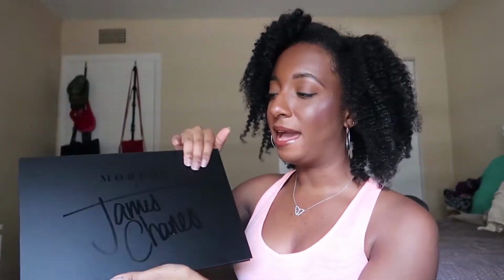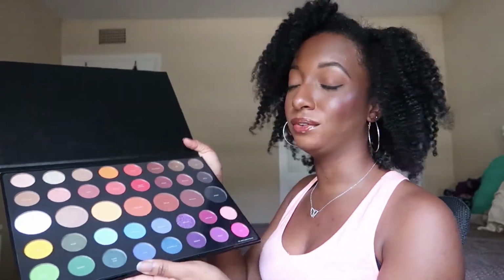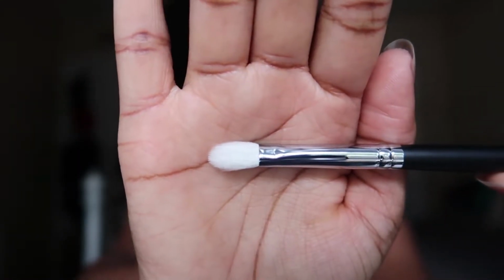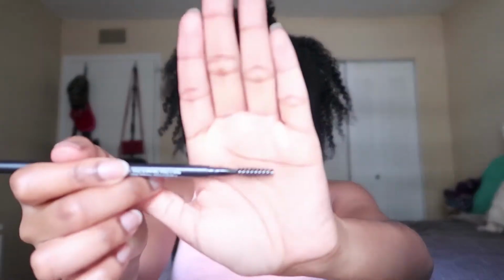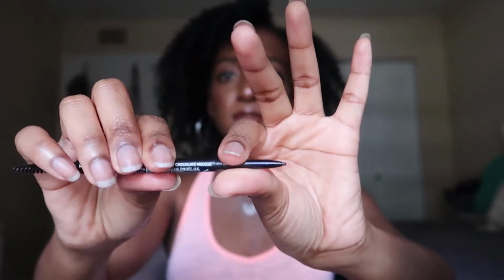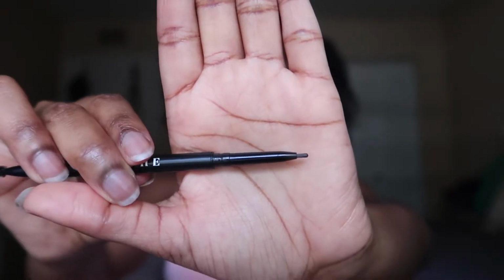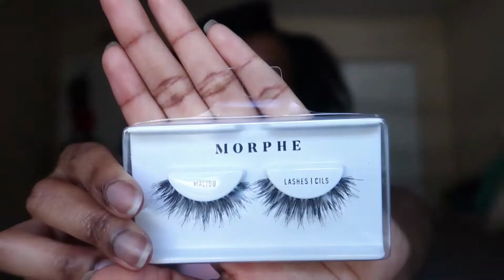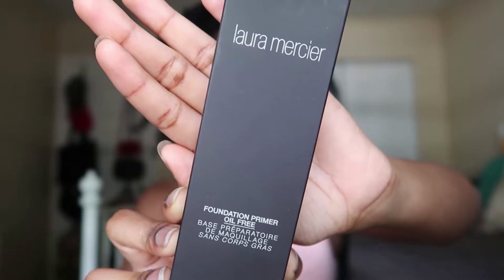MAKEUP HAUL! Sephora + Morphe | Destiny Hadassah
Hi loves!
Today's video is a makeup haul!!! Who doesn't enjoy a good ole makeup haul? Grab a snack, and get comfy and watch all the goodies I was able to pick up at Sephora and at Morphe. This is perfect to watch with the Sephora VIB sale going on right now! So get ready for some recommendations!

F A Q:
Race: Trinidadian 🇹🇹
Name: Destiny Hadassah
Curl Pattern: 4a/4b
Location📍: Tampa, FL
Age: 24
Camera 📸: Canon G7X Mark II
Editing Software: Adobe Premiere Pro 2018

✨✨ MUSIC ✨✨
🚨🚨 For the fans 🚨🚨
These are the top natural hair products that need to be on your radar
31 Best Short Natural Hairstyles for Black Women Sleek Faux Bun on Short 4C Natural Hair Tutorial
for men, pomade keratin hair food da salon line, how to define curls in natural hair, cartoon picture of woman pulling hair out, hair sponge near me pizza Silk press and trim on natural hair
How To Maintain Natural Hair While Working Out [ORIGINAL]
Learn how to grow natural hair fast, healthy & long in 3 months